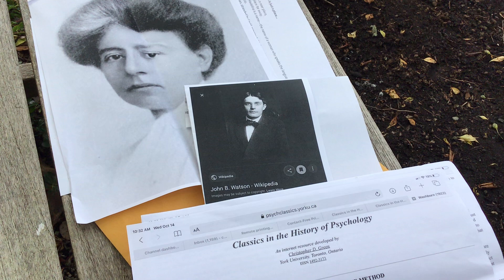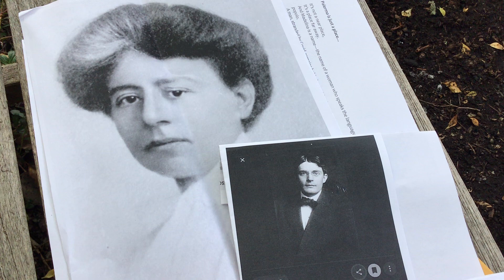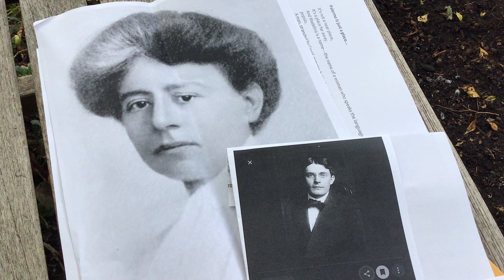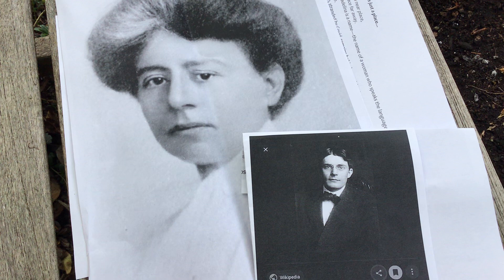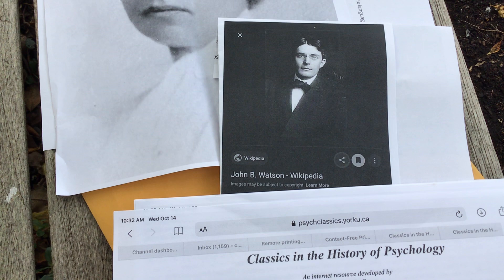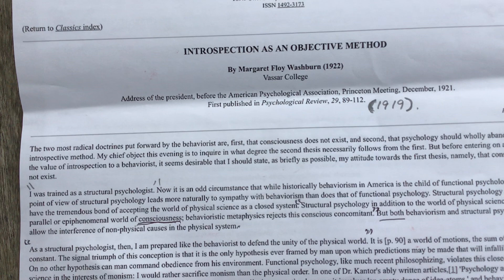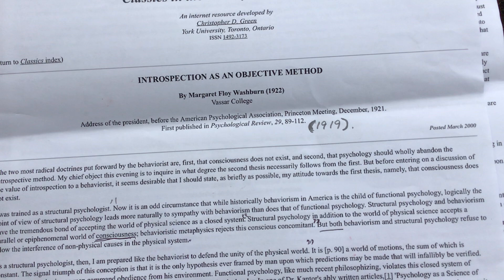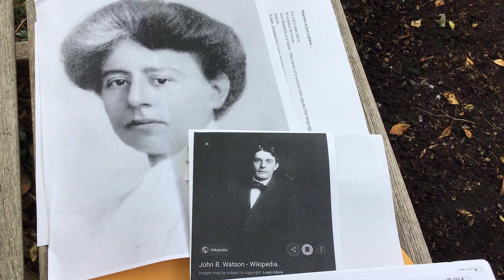WatsonVersusWashburn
This shirt video describes differences in ideas between the leaders of the introspective and behavioral movements by 1920, whose careers ascended a decade apart.  It does so by way of Margaret Floy Washburn’s 1920 APA Presidential address—a last ditch attempt by her to align behaviorism and structuralism and salvage her floundering science of the mind.